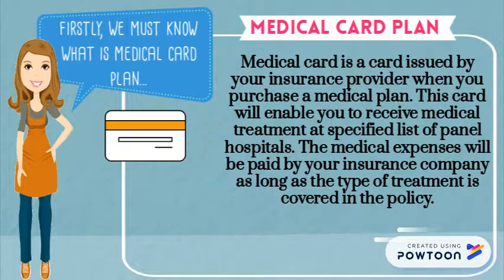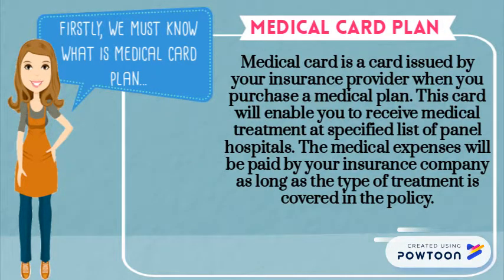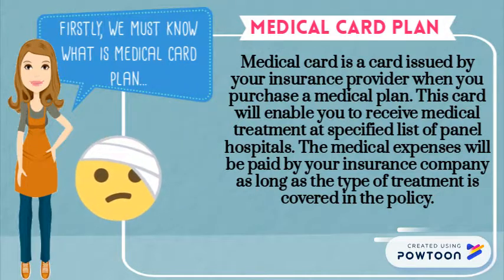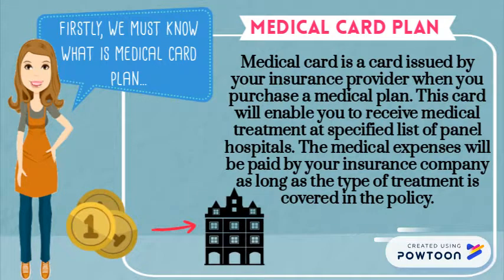Copy of Stop Worrying, Keep Smiling (:)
IBM 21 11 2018-- Created using Powtoon -- Free sign up -- Create animated videos and animated presentations for free.  PowToon is a free tool that allows you to develop cool animated clips and animated presentations for your website, office meeting, sales pitch, nonprofit fundraiser, product launch, video resume, or anything else you could use an animated explainer video. PowToon's animation templates help you create animated presentations and animated explainer videos from scratch.  Anyone can produce awesome animations quickly with PowToon, without the cost or hassle other professional animation services require.